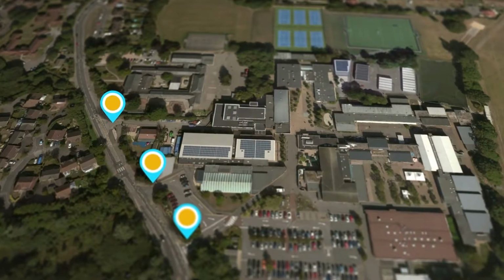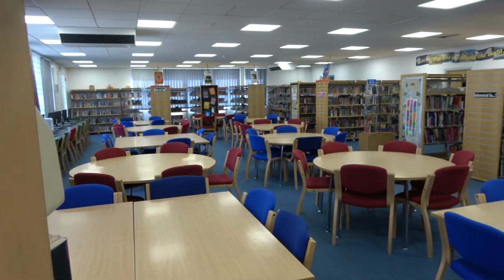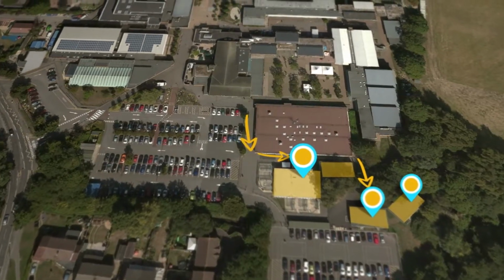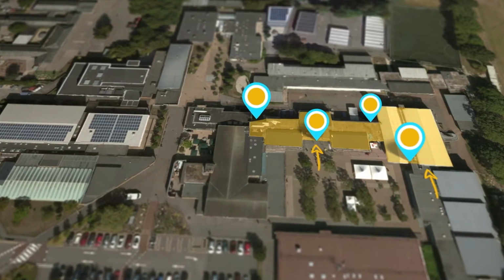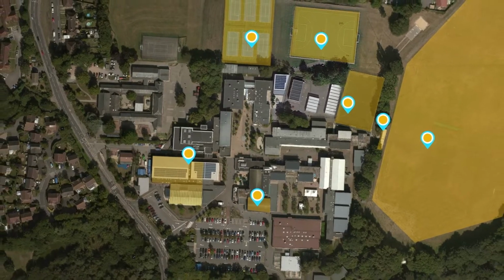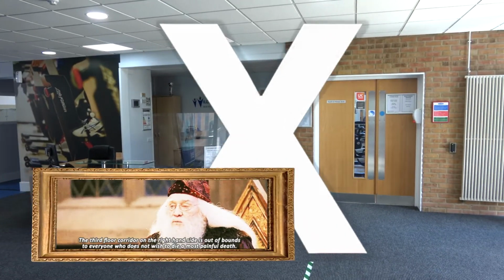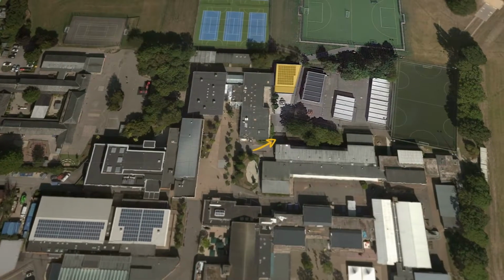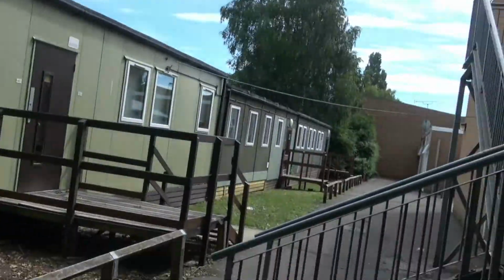Wildern School Virtual Tour - Summer 2022